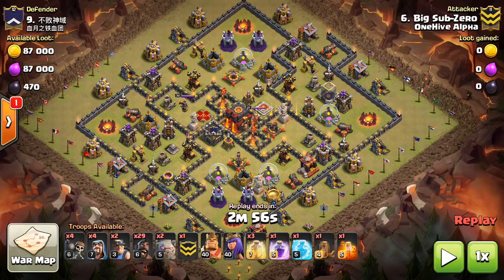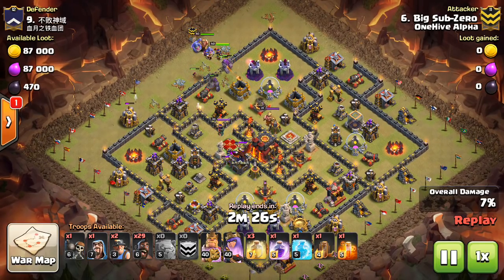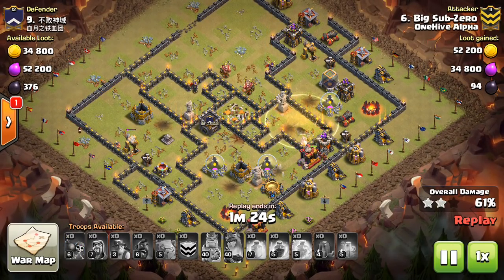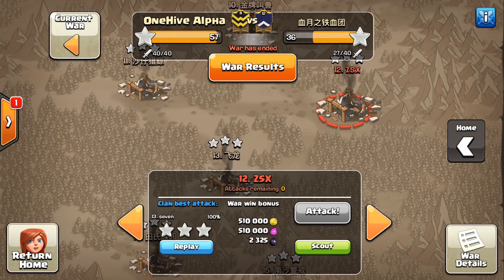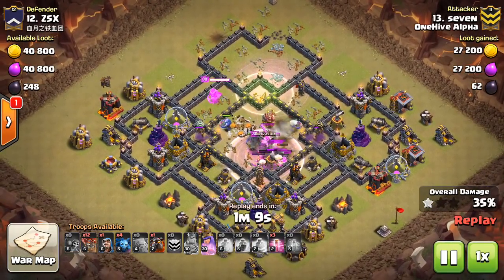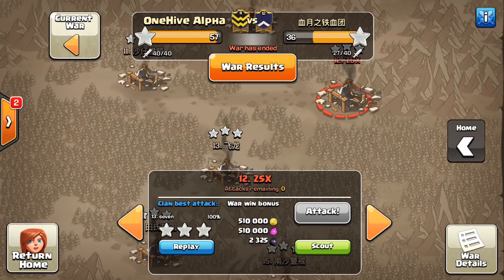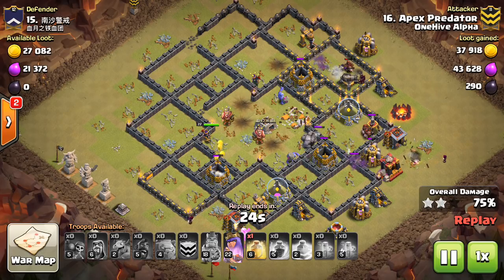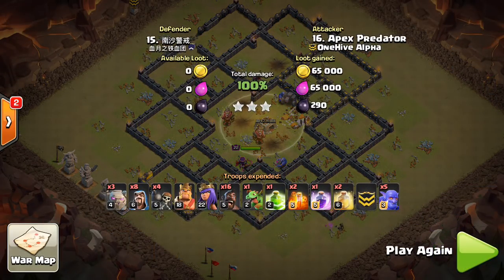The Key to Success Against "Internet" Anti 2-Star Bases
Often times you don't face anti 3-star bases, but instead the endlessly-annoying "internet" bases that can be deceptively difficult. Let's talk about the key to besting them!

Clash on!